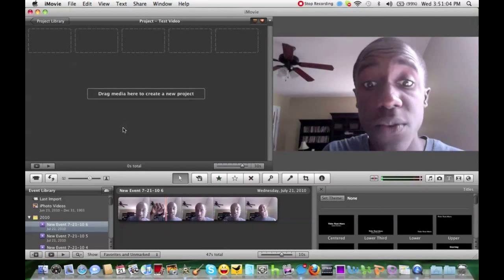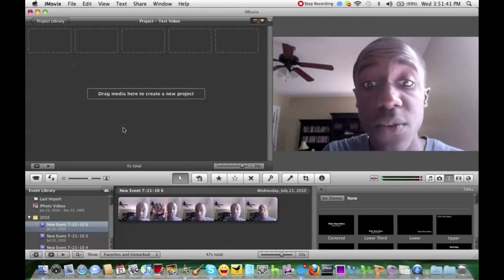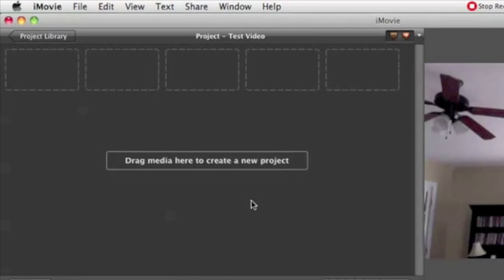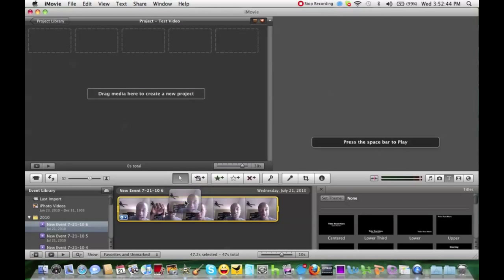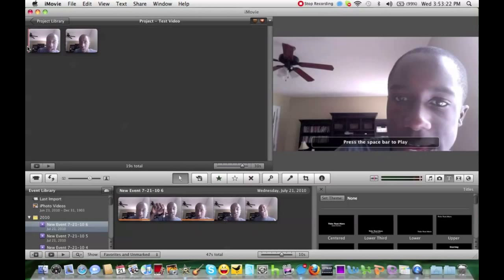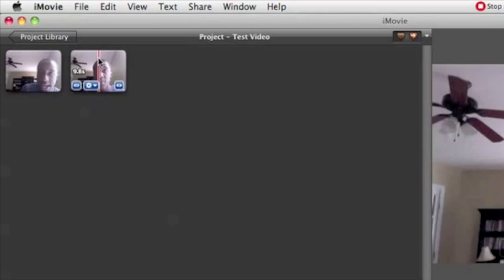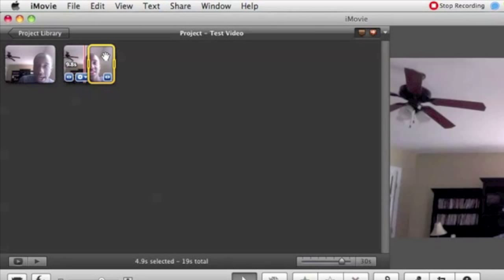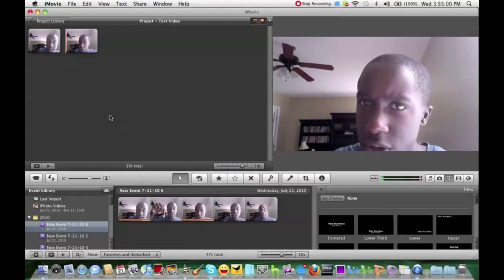iMovie Tutorial: Connecting Videos to Produce A Movie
No, regular videos aren't back until Tuesday, internet is still out. But I did upload this though tethering, which costs a bundle on my phone. However, there are many people who are following this tutorial, so I wanted to make sure it was up regularly. This tutorial is using the clips we have from last week and connecting them into a movie. We learn about how to split and join clips etc. Enjoy!